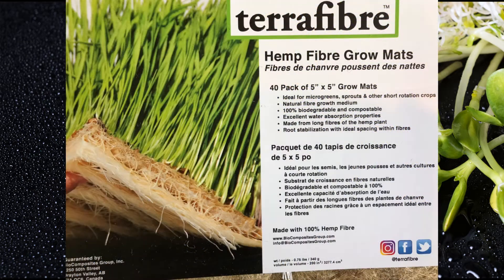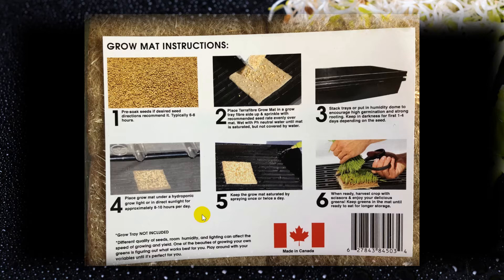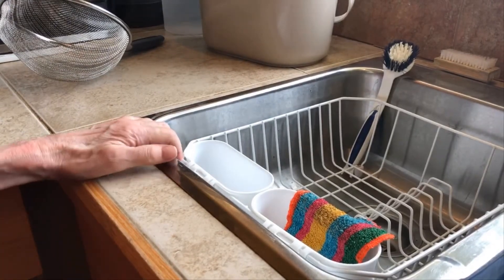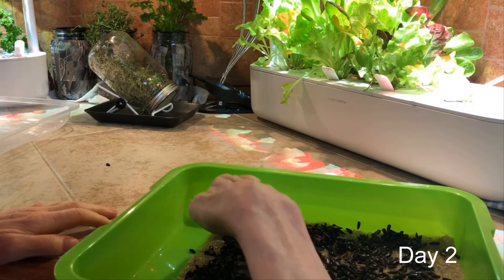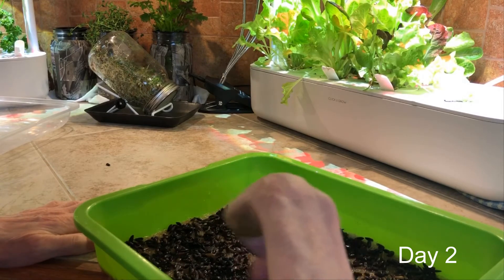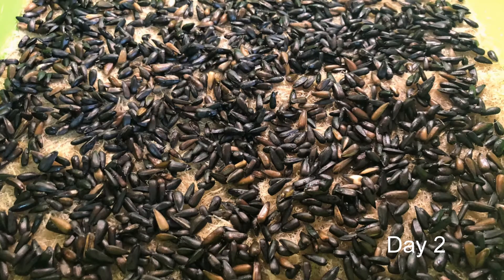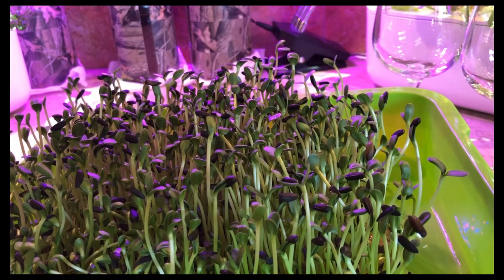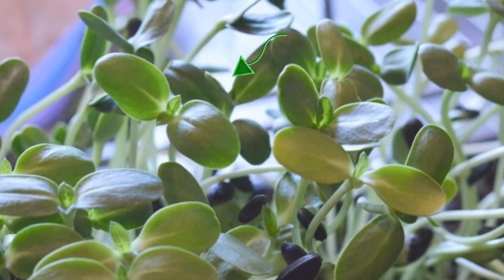Sprouts on a Hemp Mat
Using the fibrous byproduct of the industrial hemp plant, we have created Terrafibre™ Grow Mats. Terrafibre™ Grow Mats are ideal for microgreens, sprouts, wheatgrass and other short rotation crops. Industrial hemp fibres are separated, cleaned and needle punched to produce a 100% biodegradable soilless growing medium. Fibres are separated through a decortication process without the use of any chemicals, and our needle punching technique creates a light texture for roots to easily grow through. Hemp fibres have high water retention, keeping seeds wet through germination. All of the hemp used is grown, processed, and manufactured in Canada.